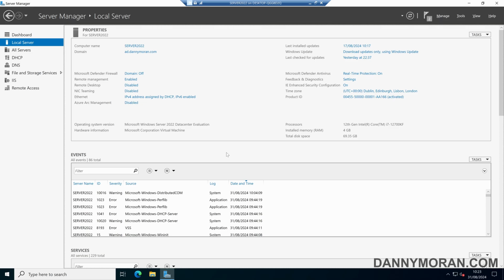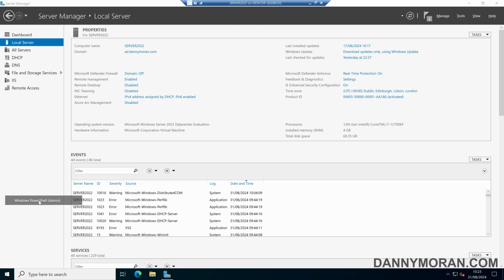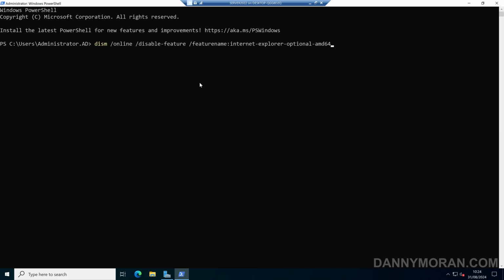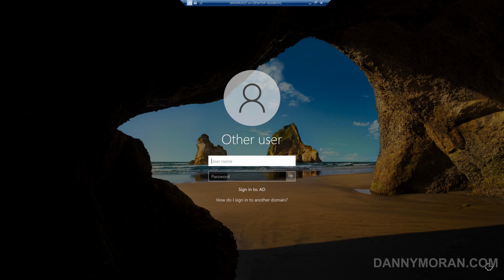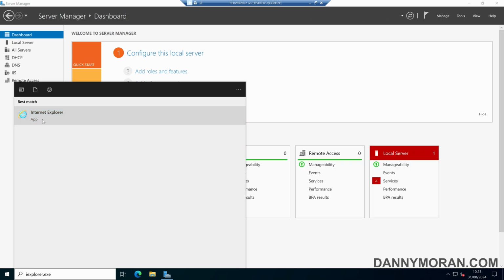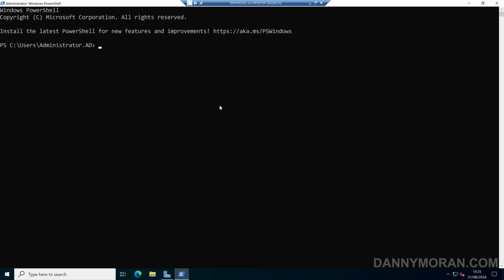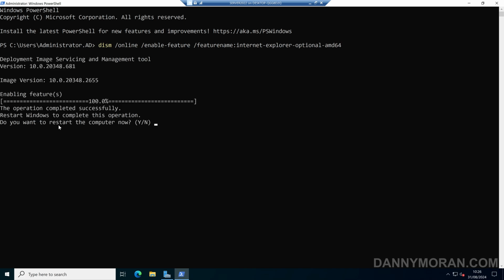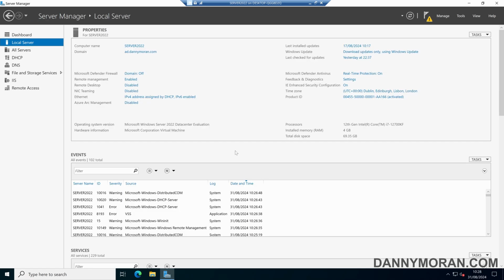How to uninstall Internet Explorer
Learn how to uninstall Internet Explorer. In this example, I show you how to use PowerShell to uninstall Internet Explorer from servers and workstations.

To uninstall Internet Explorer, run the following command:
dism /online /Disable-Feature /FeatureName:Internet-Explorer-Optional-amd64

To install Internet Explorer, run the following command:
dism /online /Enable-Feature /FeatureName:Internet-Explorer-Optional-amd64